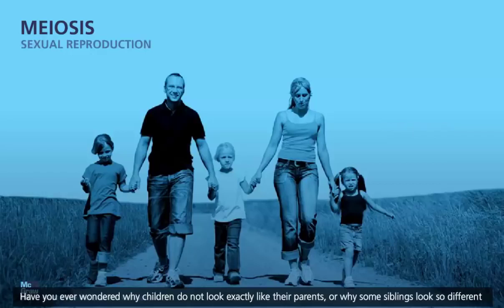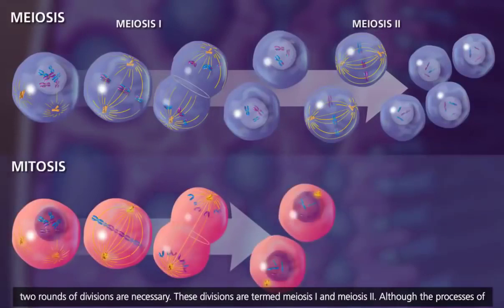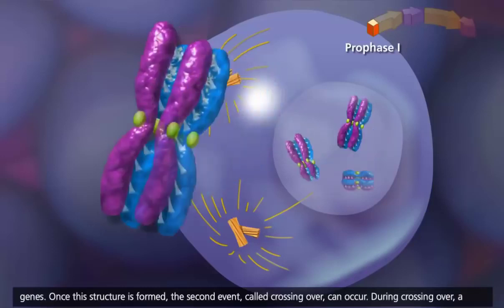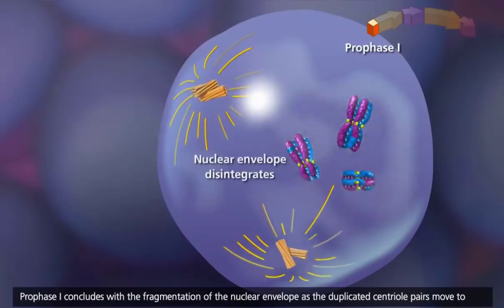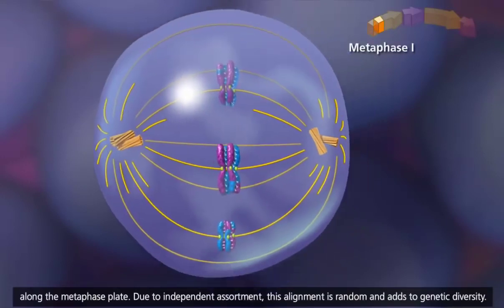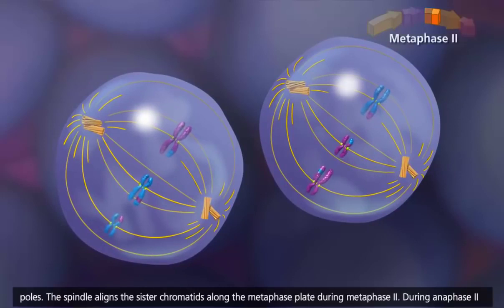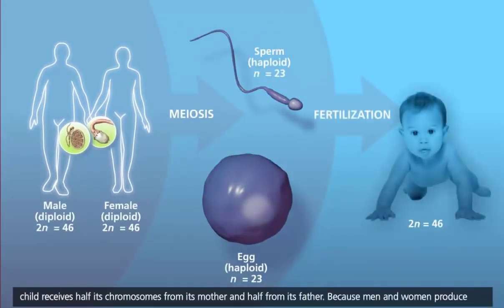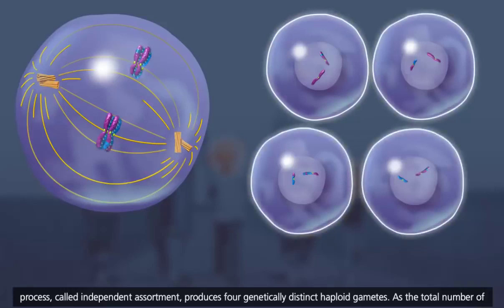Meiosis 3D Animation